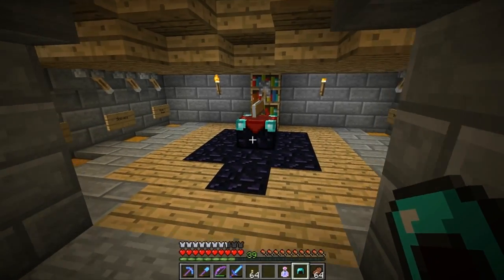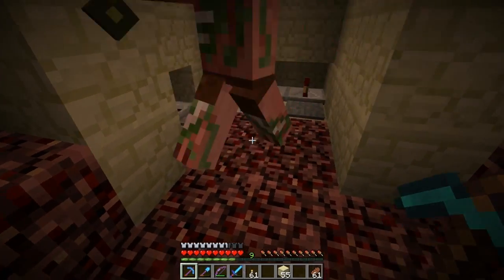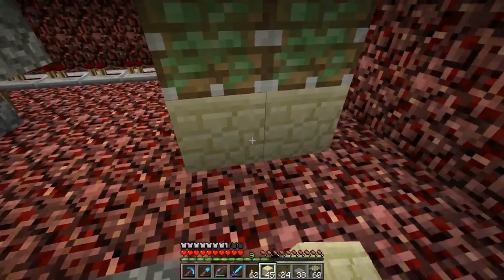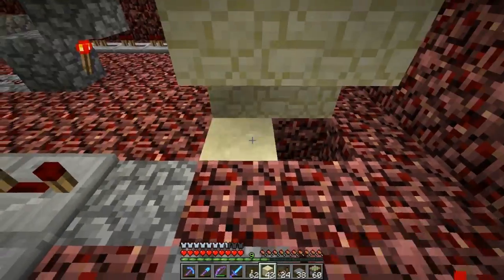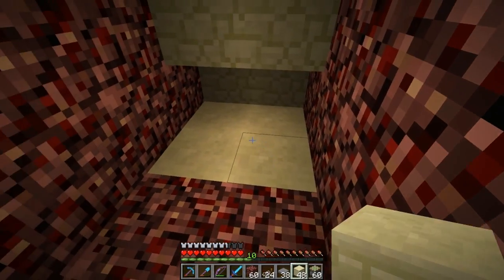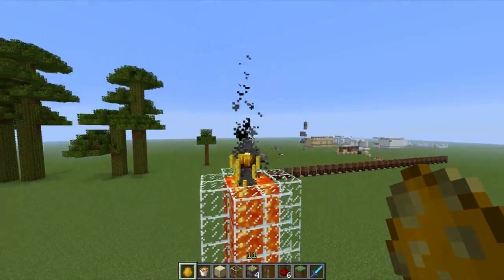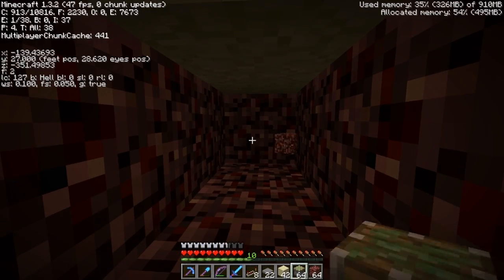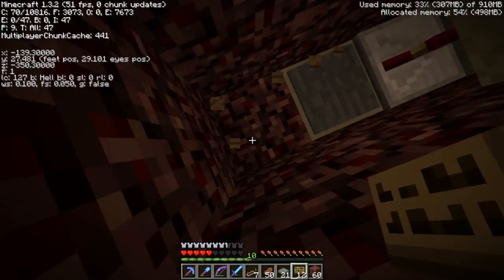MCS2E43 - Gee Willakers Nims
This is the build process I go through when I'm working on a really challenging build. Makes my brain hurt.